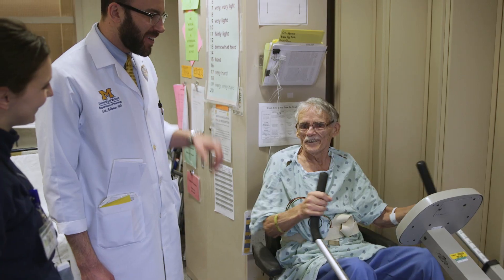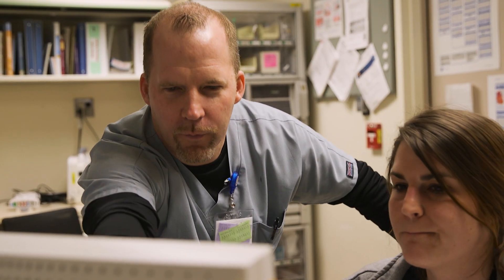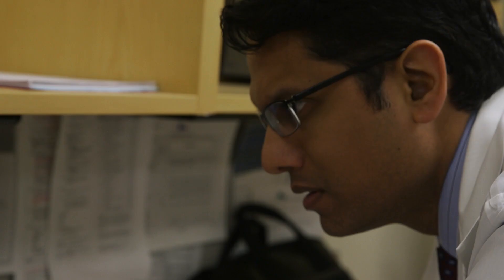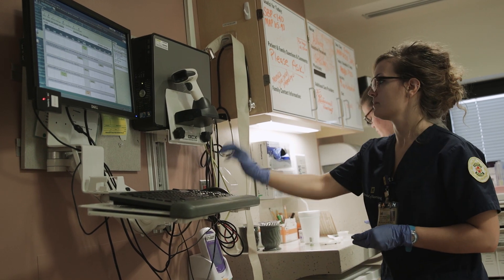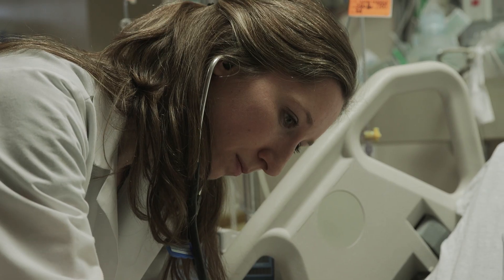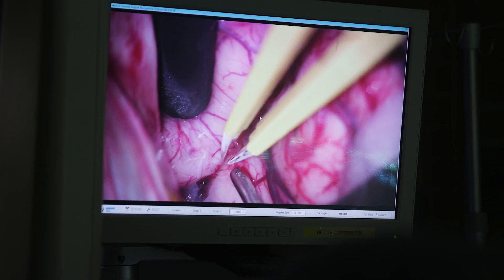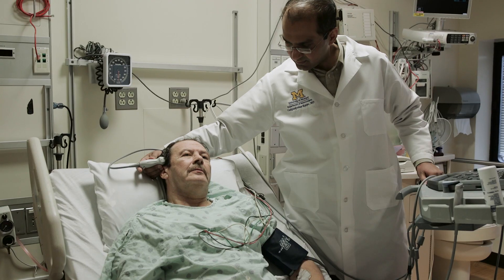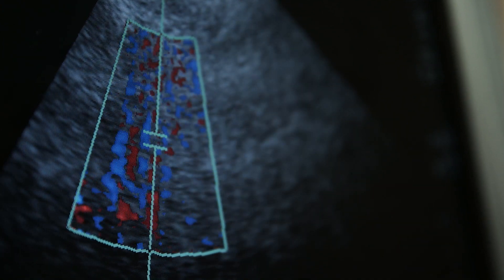Stroke: Time is Brain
Time is of the essence when it comes to stroke treatment.